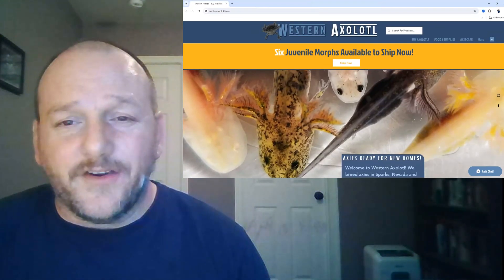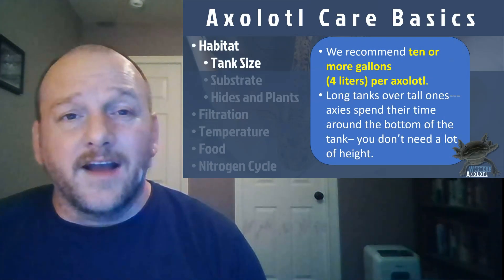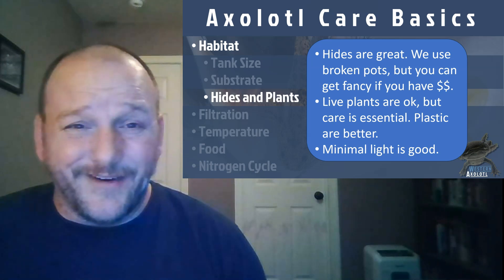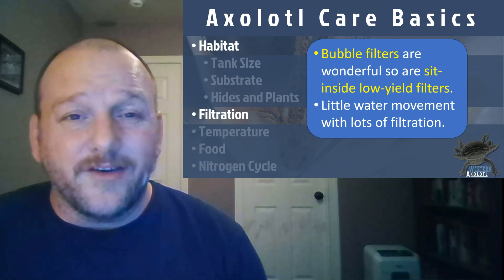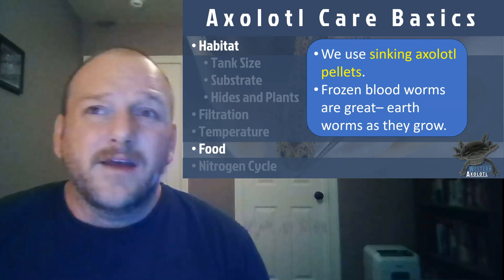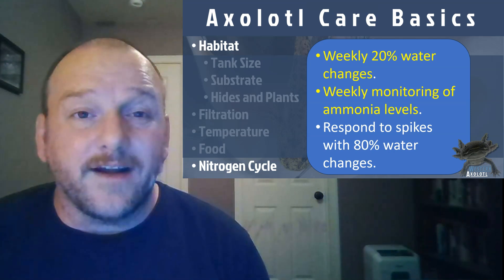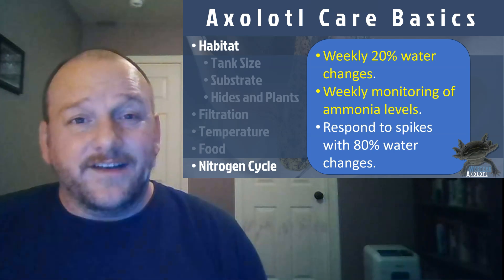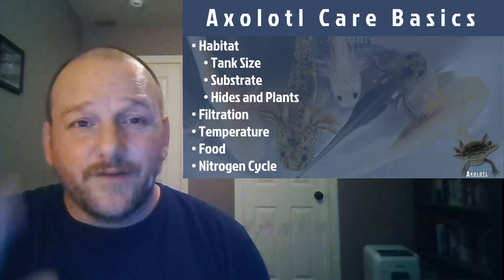Axolotl Care Basics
This video is an intro to setting up a tank and caring for axolotls. We discuss tank size, substrate, filtration, food, temperature and monitoring the nitrogen (ammonia) cycle.